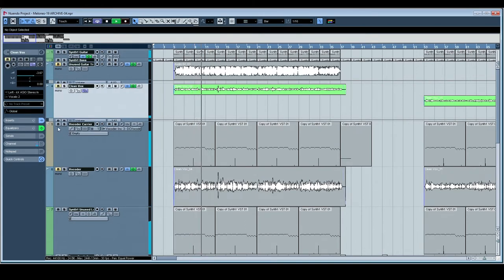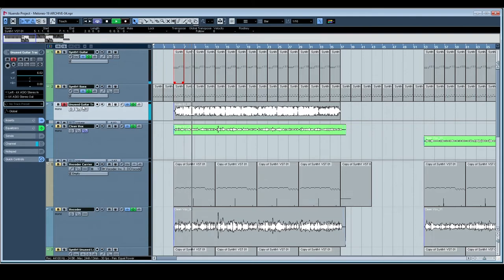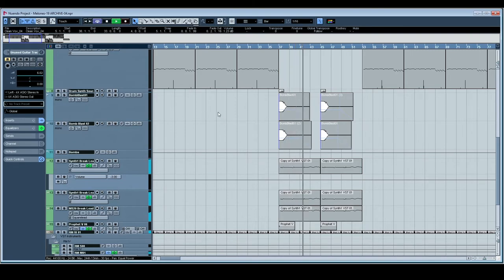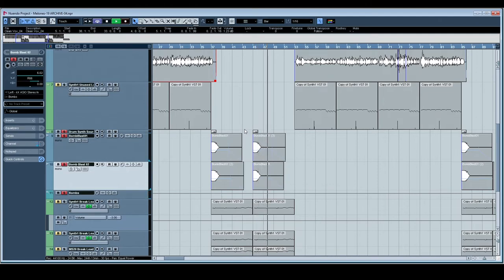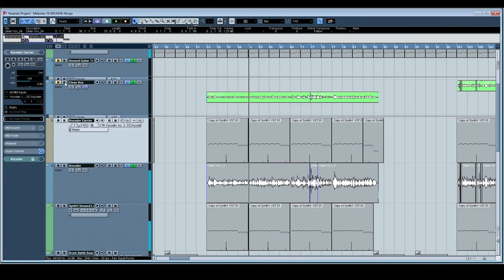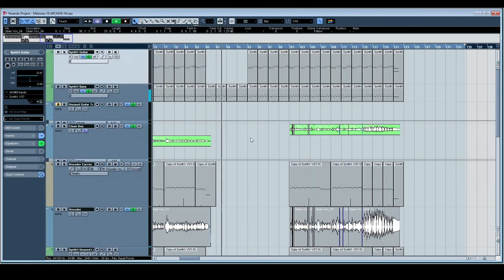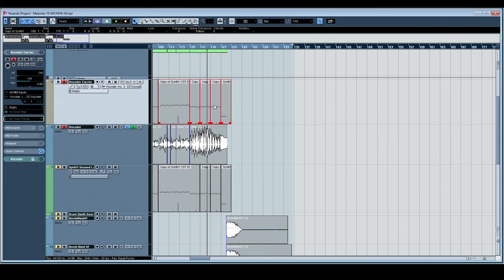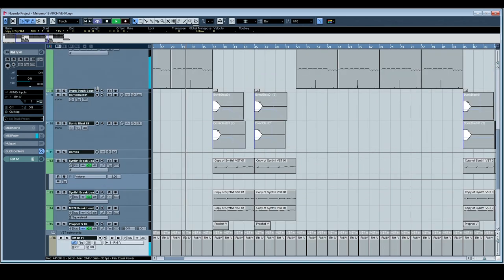Disasteradio Charisma Session Breakdowns - 03 Drop The Bomb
Information on Disasteradio's Charisma  / Luke Rowell Digital Music Collection on National Libraries blog: